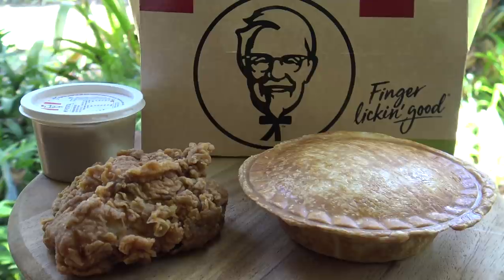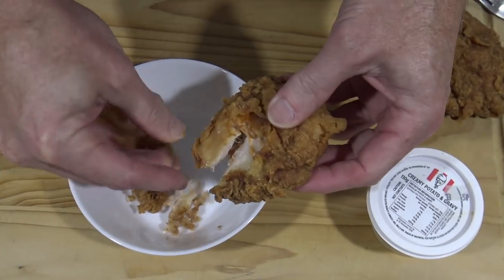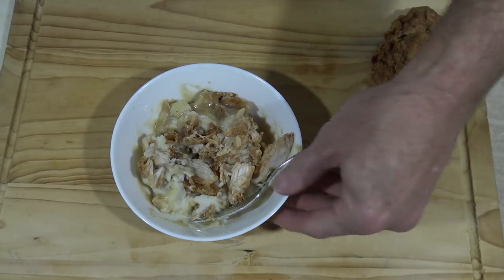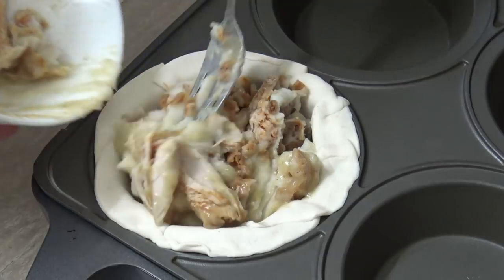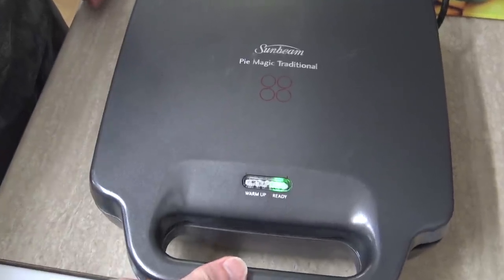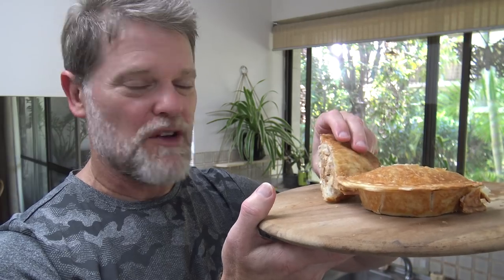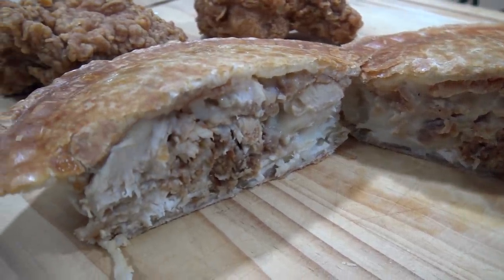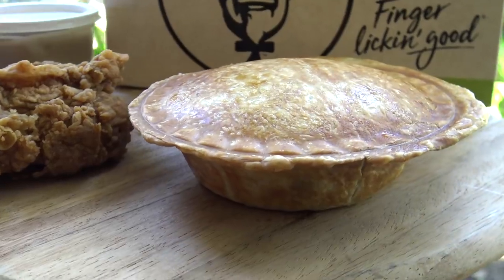Homemade KFC Hot and Spicy Chicken Pie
Today I use some KFC hot and spicy chicken to make a KFC Hot and Spicy Chicken Pie, it is awesome!